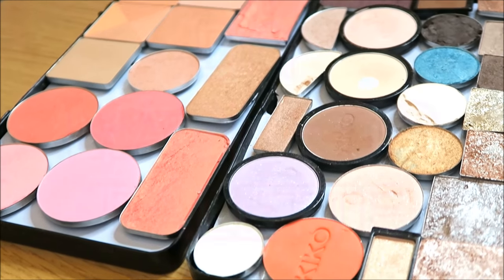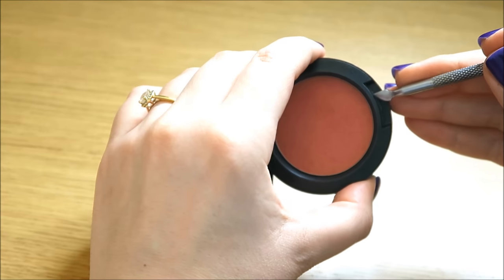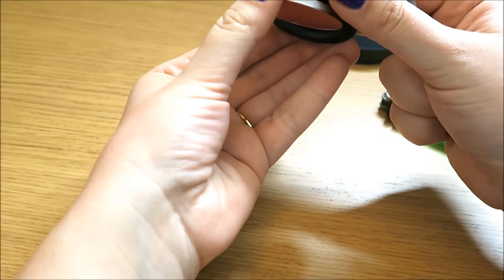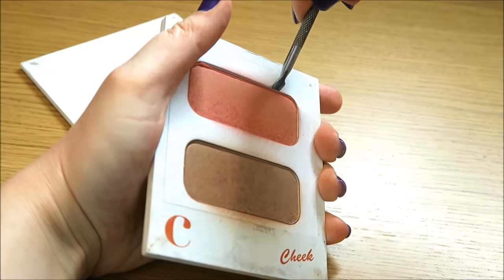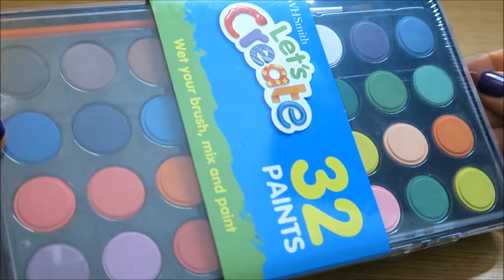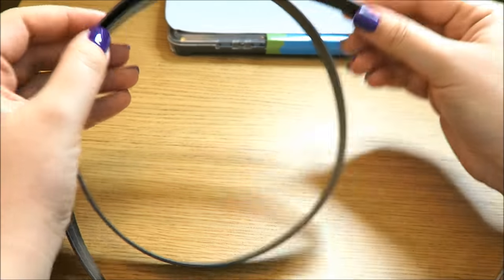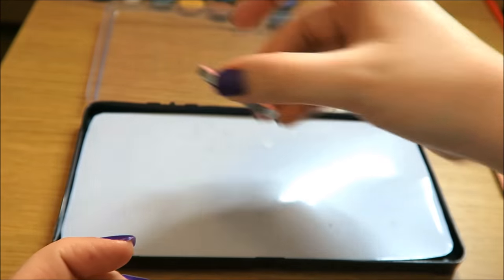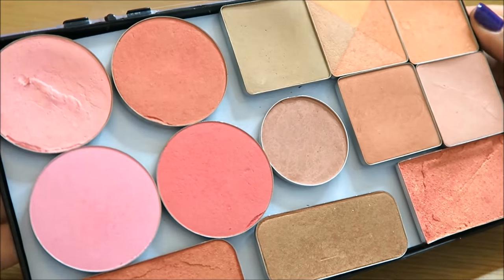DIY MAGNETIC PALETTE | 5£ Version of "Z Palette"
Water Colour Paint Kit:
goo.gl/q1bEsI

Self Adhesive Magnetic band:
goo.gl/Uyw0pi

Metal pencil box:
goo.gl/7da7m6

MissCoquette